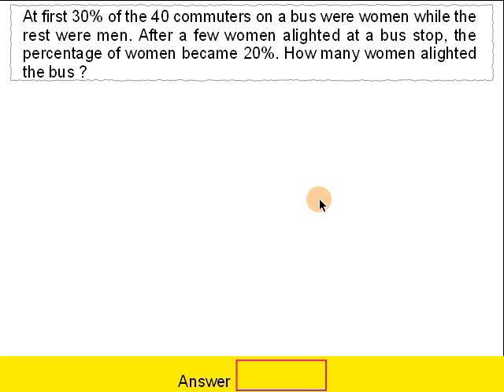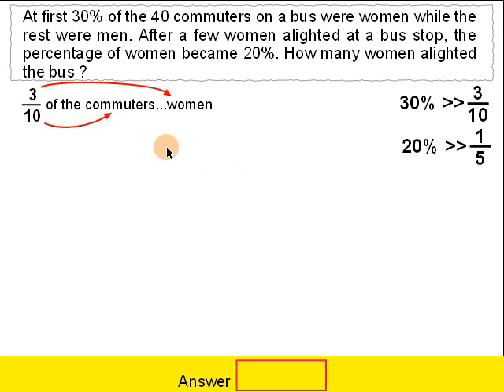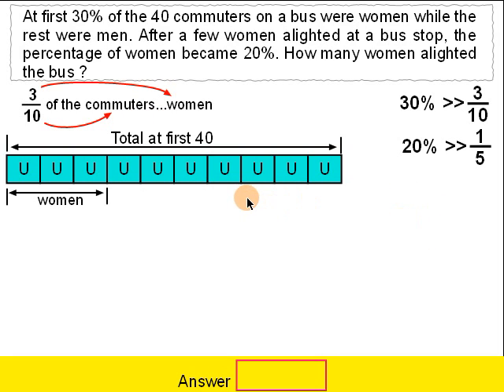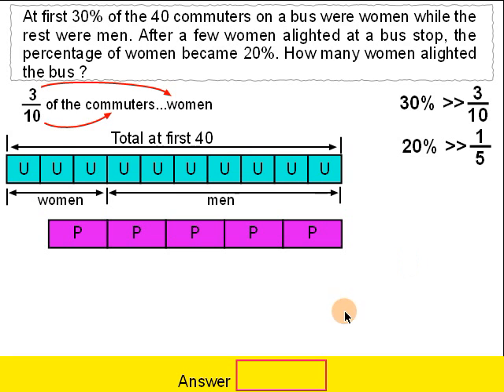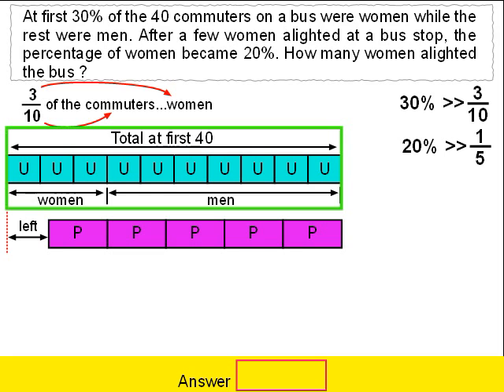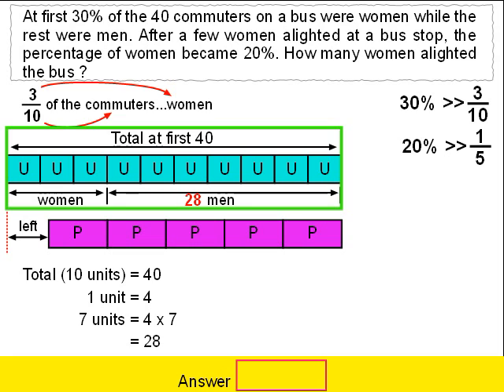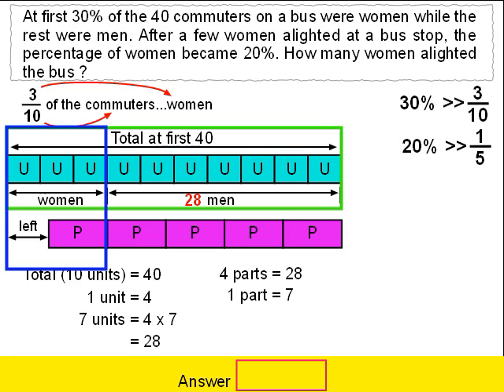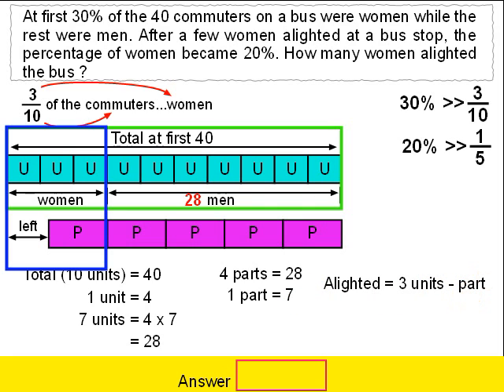P6 Percentage 14